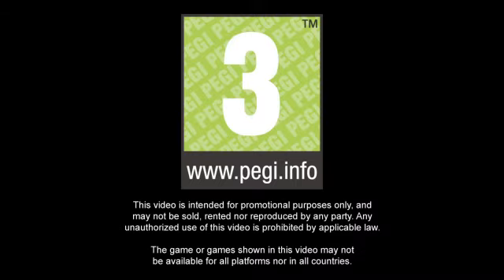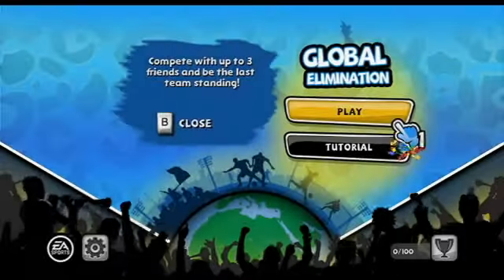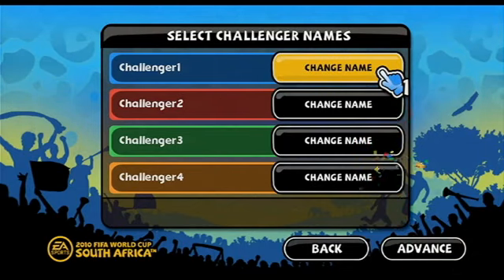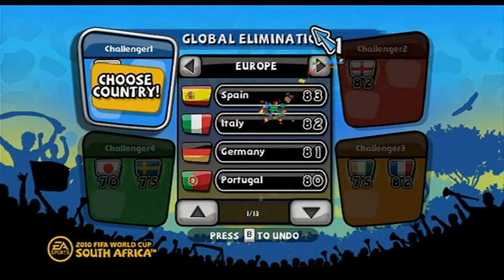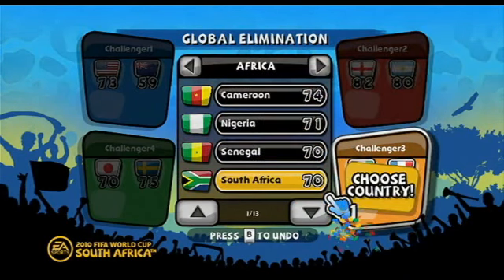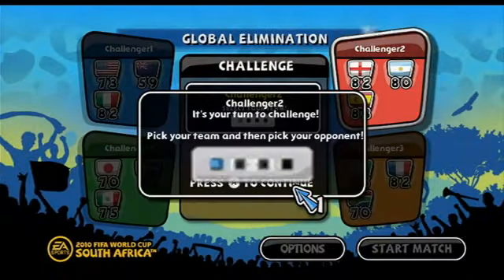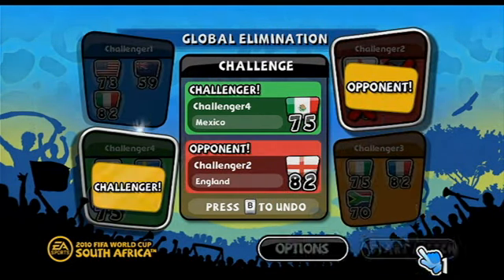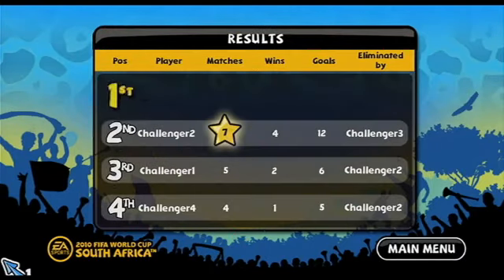2010 FIFA World Cup - Wii Global Elimination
New Multi player tournament mode in 2010 FIFA World Cup